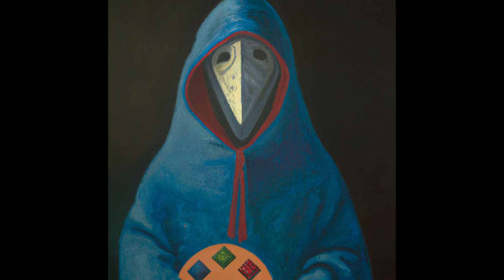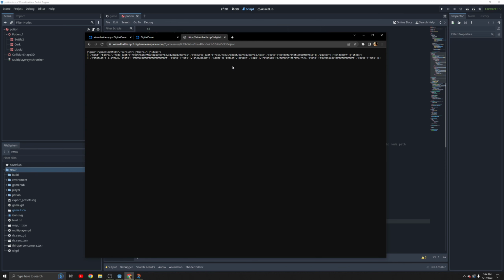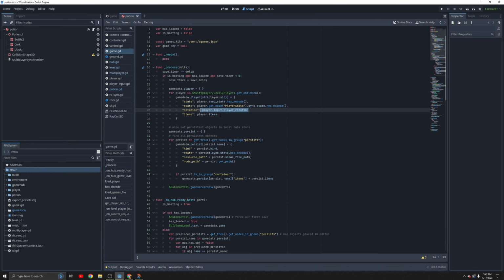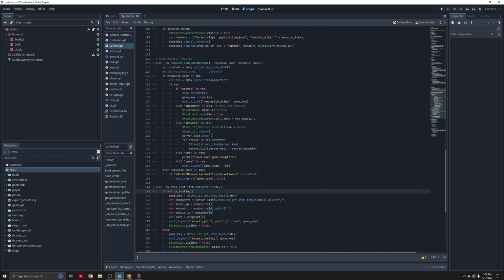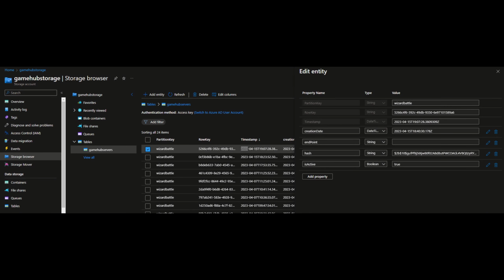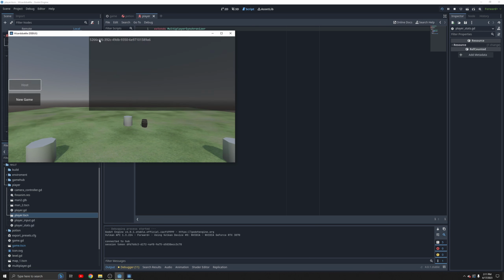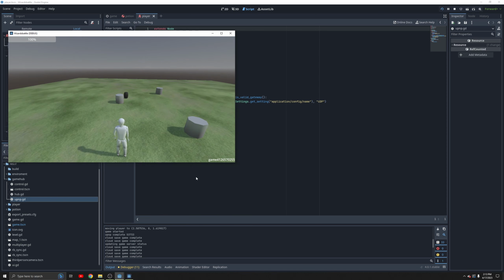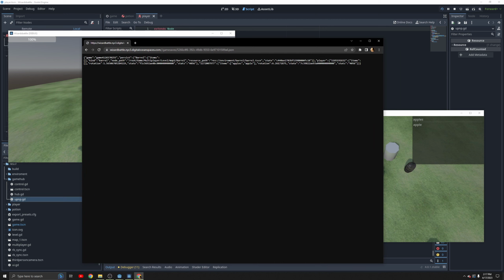WizardsBattle - Network replication, cloud based game saves and hub/lobby system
Review of some of the network code of WizardsBattle prototype, a game in development using Godot 4. What you see here is the prototype connecting to the public hub server which assists in joining clients together, it also manages the cloud saves for the game.

Items in containers, as well as dynamic object states get saved in the cloud and synchronized across the network during gameplay.

Each game has its own cloud save which invited players can host-- in other words the saved game is not stuck on the computer of the person who created the original game save. This lets your friends host and play the game while you're away, and vice versa.